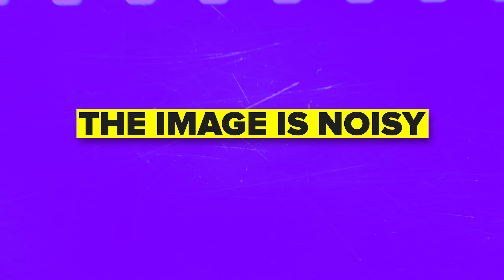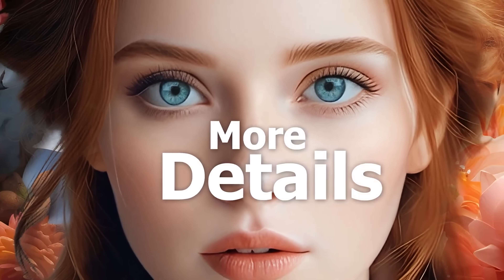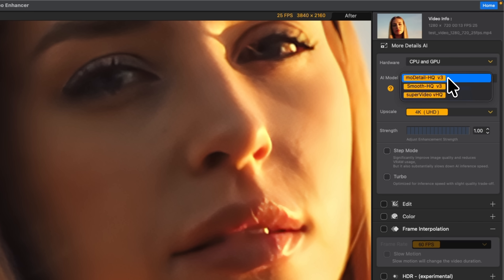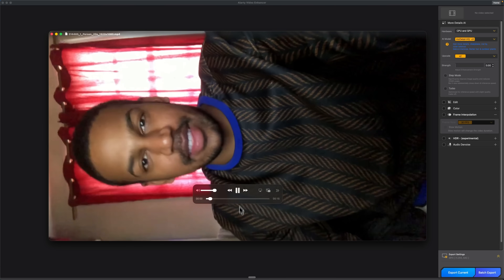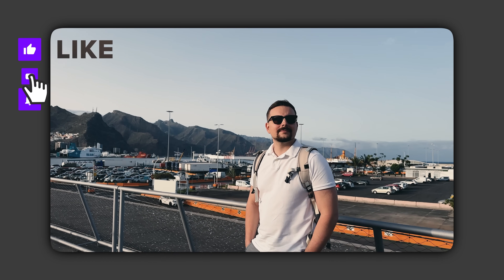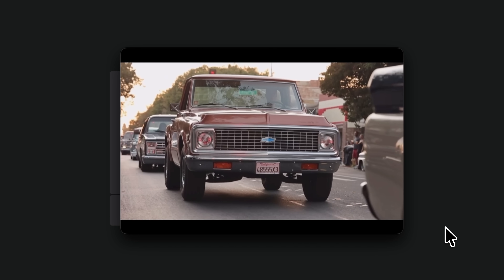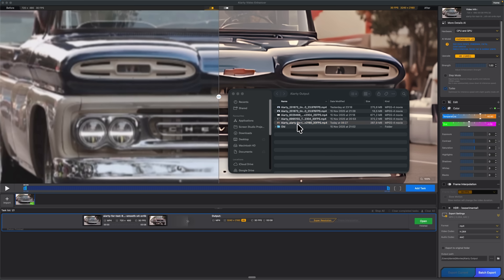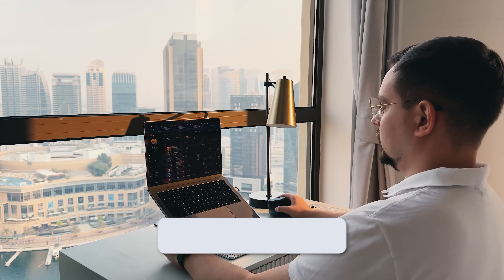Aiarty Video Enhancer Review - 2026 | How to Upscale Video Quality to 4K - Restore Any Video Fast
Discover how to upscale video quality in this Aiarty Video Enhancer Review. Watch as we rescue low-res clips, enhance details, and convert 720p to 4K using advanced AI tools. From cleaning up dog footage to restoring old visuals, this walkthrough shows real results. Learn how to upscale video quality effectively with Aiarty’s fast and flexible models.

⏱️CHAPTERS:
0:00 Aiarty Video Enhancer Review
0:50 What Is It
1:45 How to Upscale Video Quality to 4K
6:26 Final Thoughts